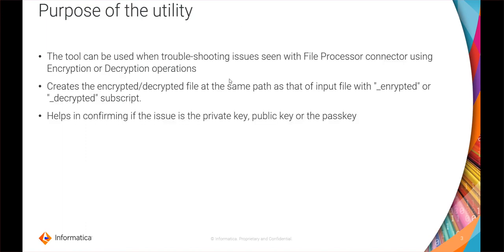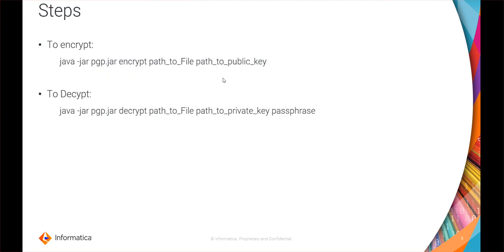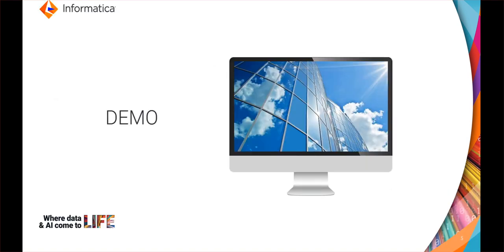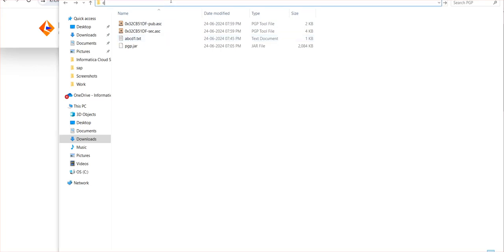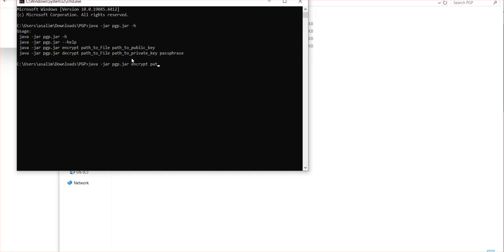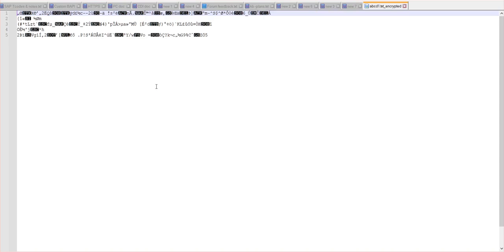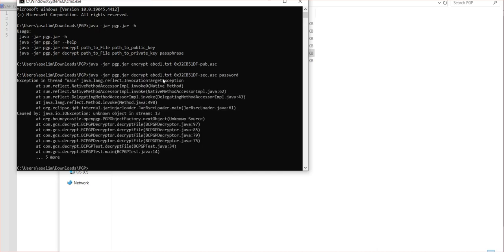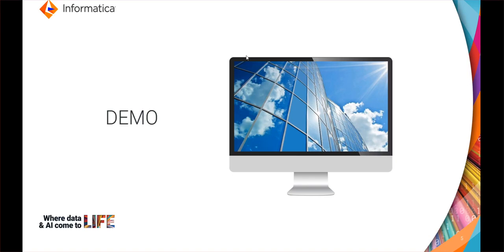How to Isolate CDI File Processor Connector Encryption/Decryption Issue Outside Informatica CDI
This video explains how to isolate CDI File Processor connector Encryption/Decryption issue outside Informatica CDI.

Expertise: Expert
User type: Administrator and Developer
Category: Configuration and Connectors
Project Phase: Configure and Implement
Problem Type: Configuration and Connectivity